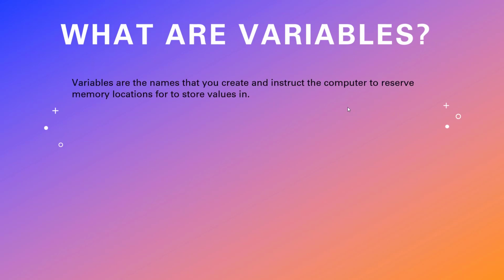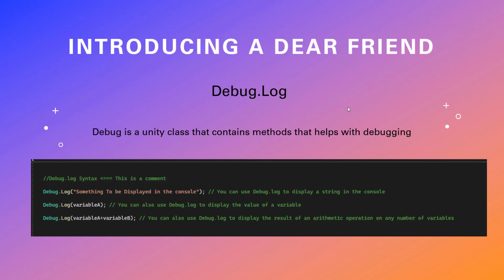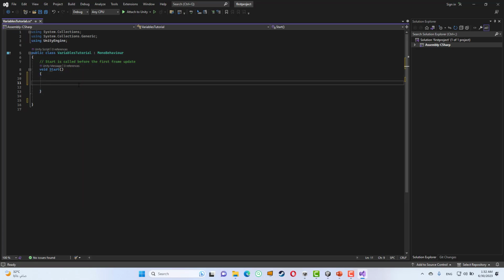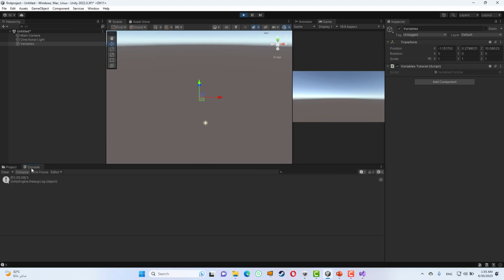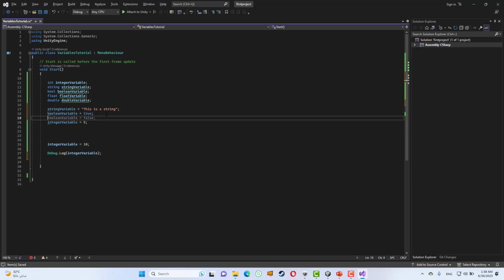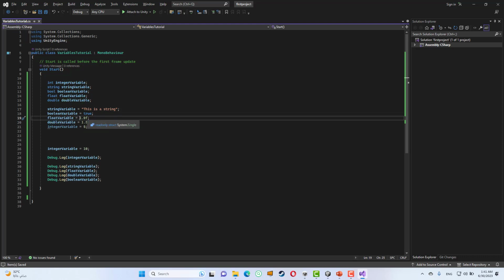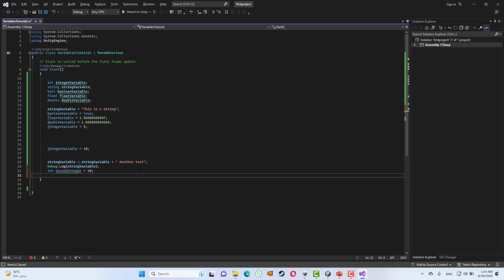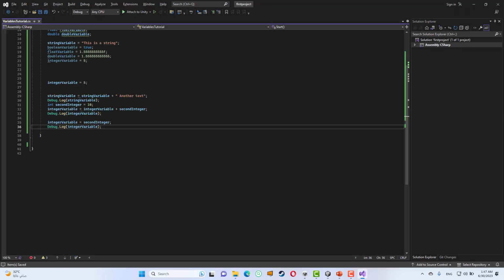Learn Unity C# programming - Variables